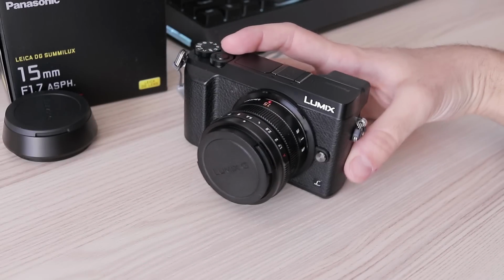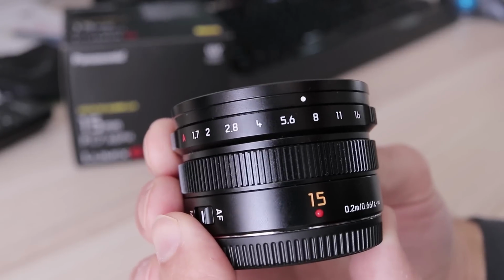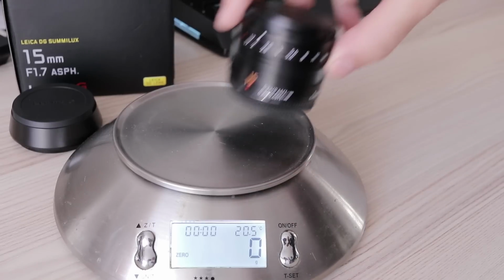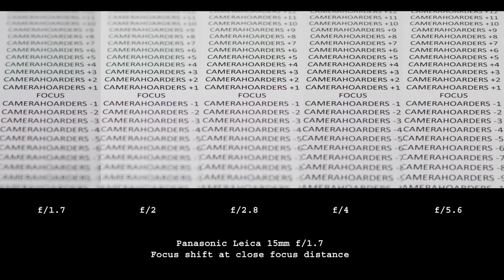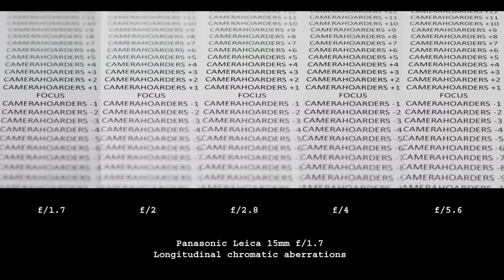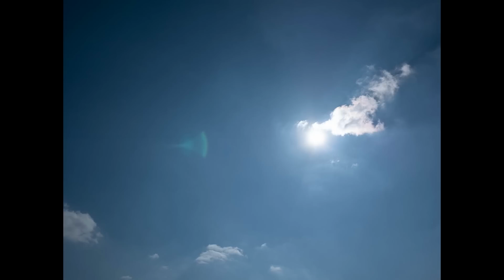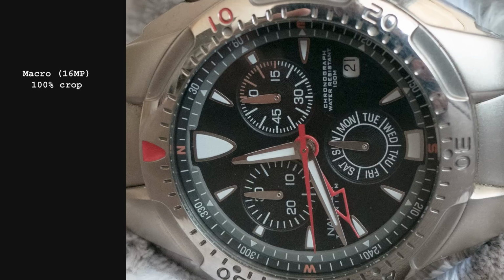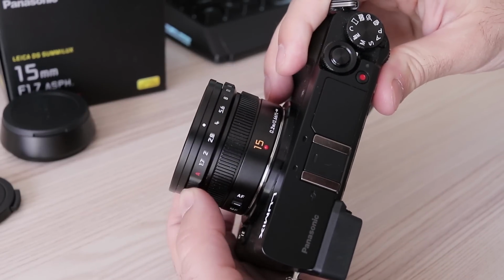Panasonic Leica 15mm f/1.7 review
Amazon US
Amazon UK
Amazon DE

What I shoot YouTube videos with:
Amazon US
Amazon UK
Amazon DE
My most used vlog lens: Canon EF-S 24mm
Amazon US
Amazon UK
Amazon DE